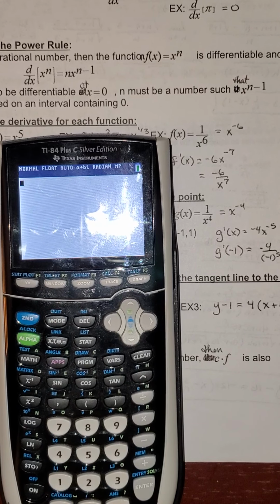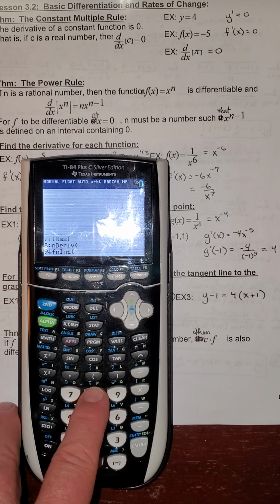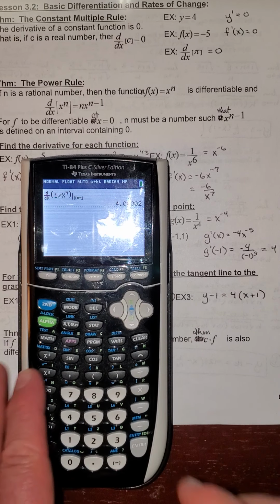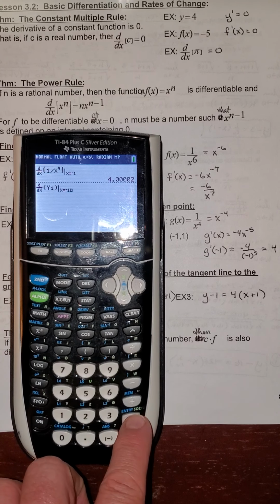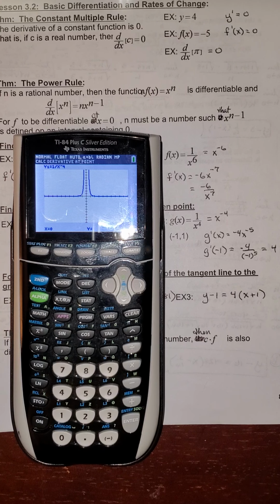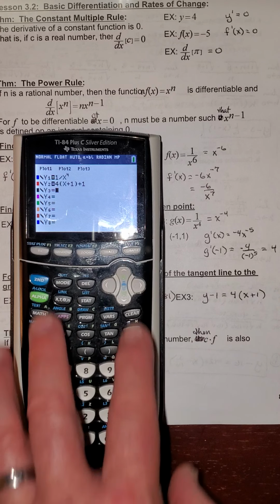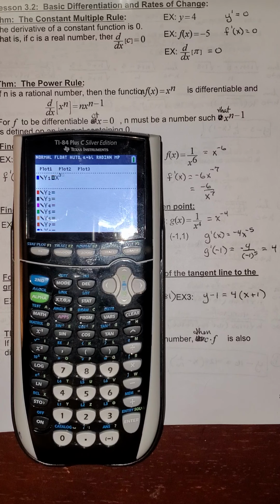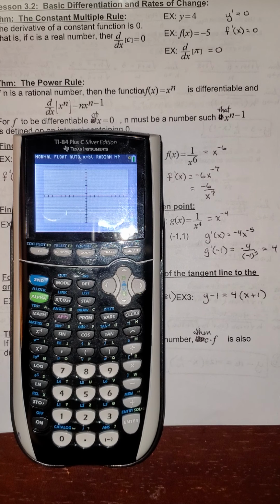Lesson 3.2 Calculator Notes